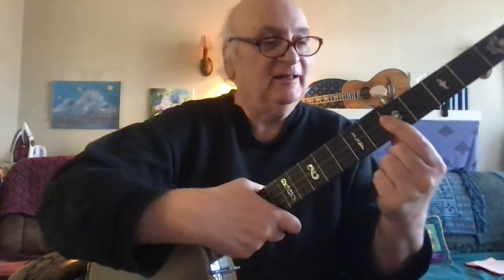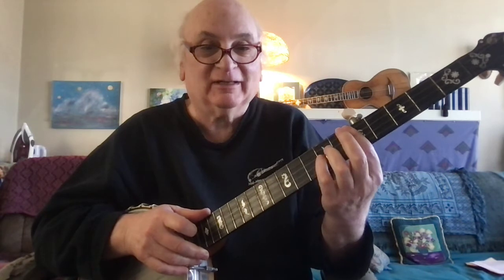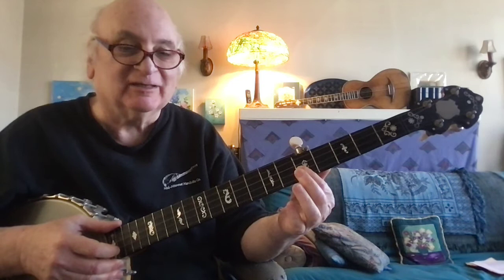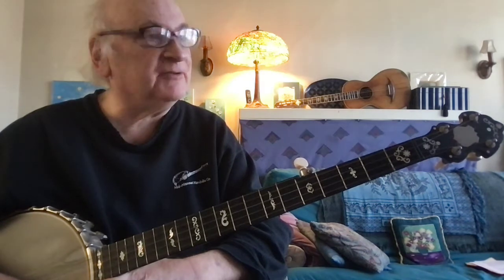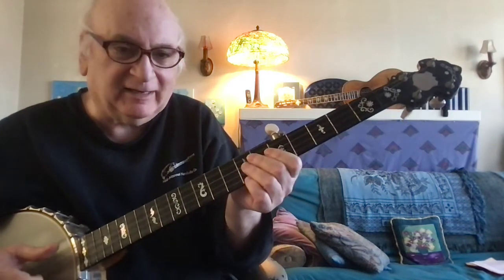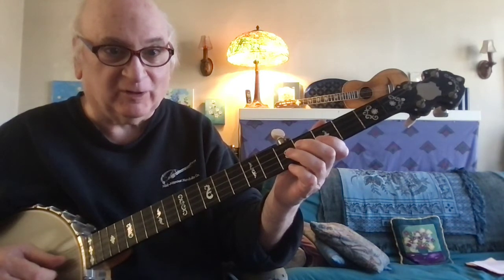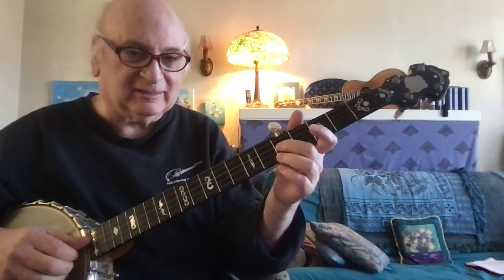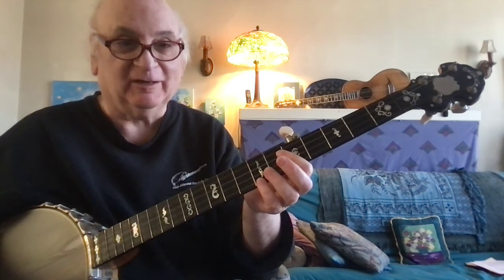Secrets of Clawhammer Banjo Part 1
Jody Stecher on using the Fifth Fret on all the long strings in G tuning. Examples: Sourwood Mountain, The Old Bunch of Keys, Stony Point, The Sandy Boys, Hop High Ladies, June Apple